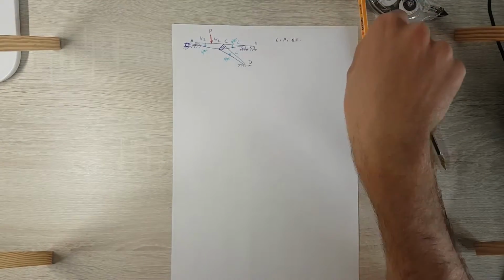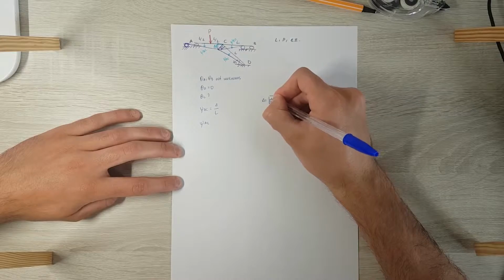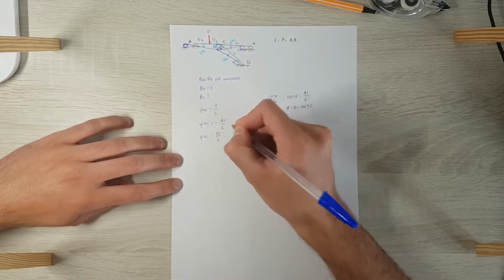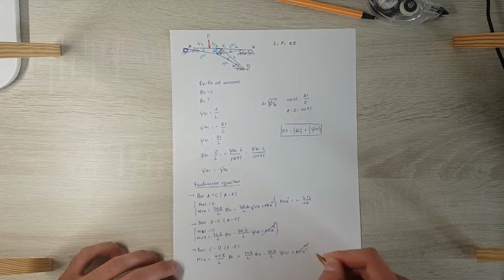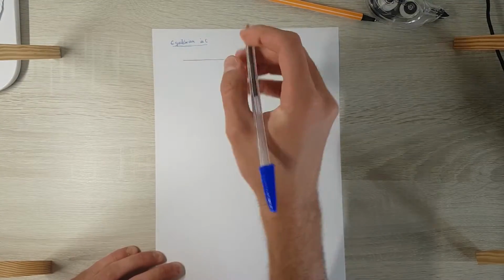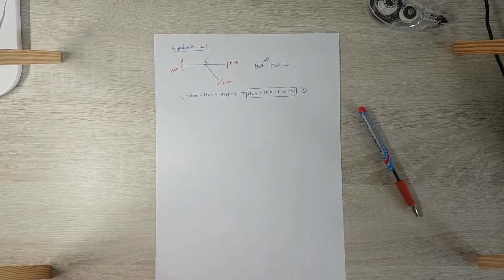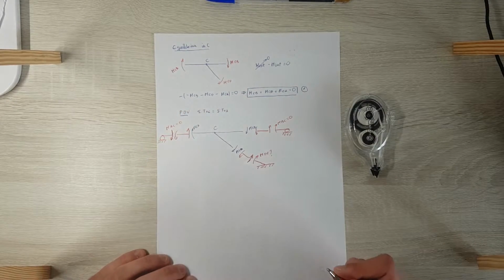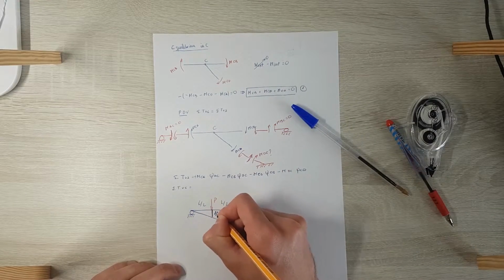Angle Method- G4